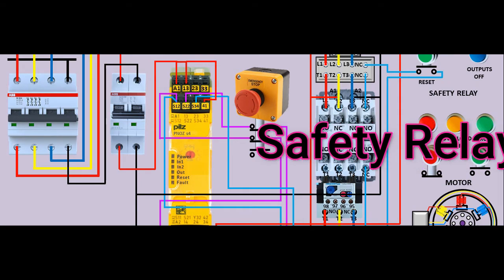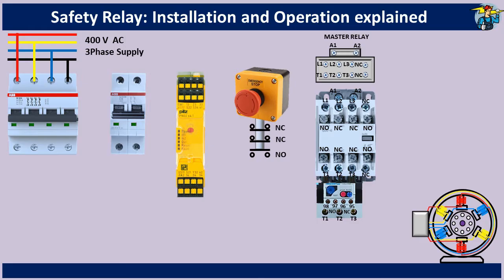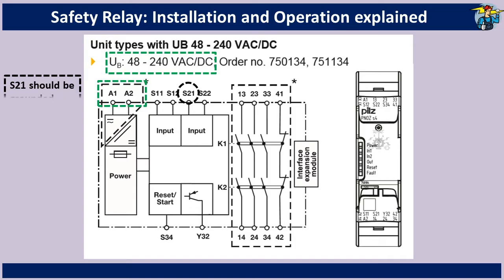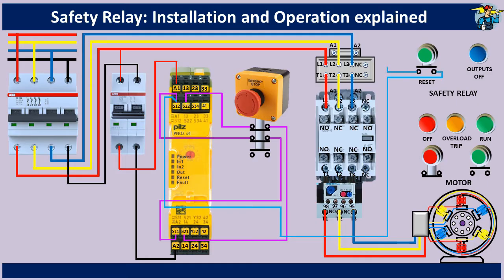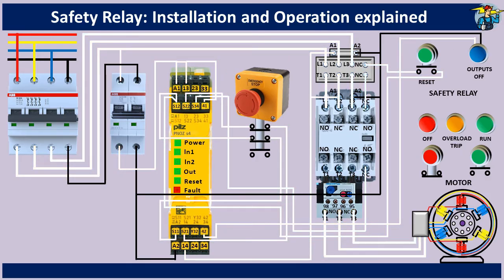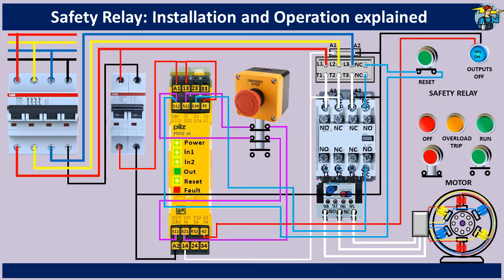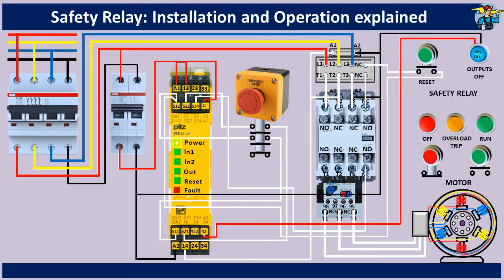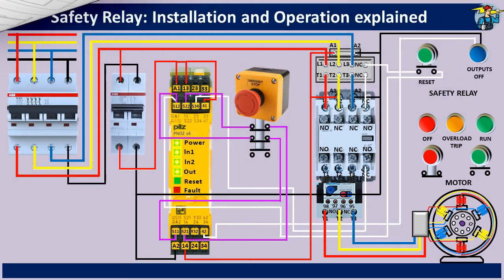How to wire a Safety Relay / Safety Relay Working Principle / The Best Video to learn all about.!😍💪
"Working Principle of Safety Relay: How Relays Work for Electrical Safety"

The safety relay is a specialized device acting as an automatic kill switch designed to enhance operator and equipment safety.
Safety relays are crucial for machines with moderate to high-risk operations, as they prevent potential accidents that could harm the operator or damage equipment.

In hazardous machines, even pressing the emergency stop may not always shut down operations if contact welding occurs on normally closed points in a contactor.
This can create a dangerous situation, keeping the machine active and endangering both the operator and the equipment.

Safety relays are designed to detect and isolate faults—whether in the contactor or relay operation—and cut off power reliably, even in the event of a component failure.
This video provides a detailed explanation of how safety relays work, along with step-by-step guidance for installation to ensure safe machine operation.

3 Phase Electricity operation: How it works and Power Calculations.